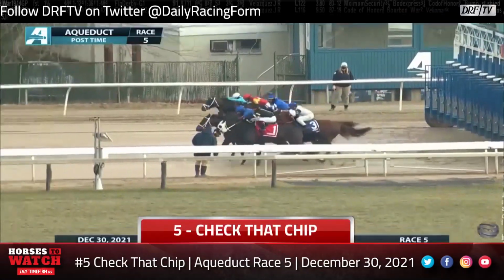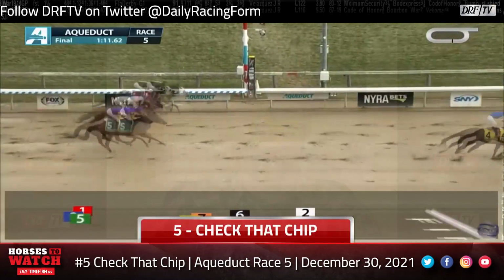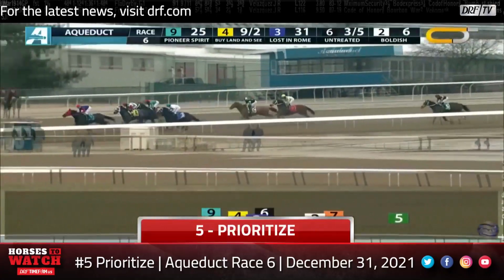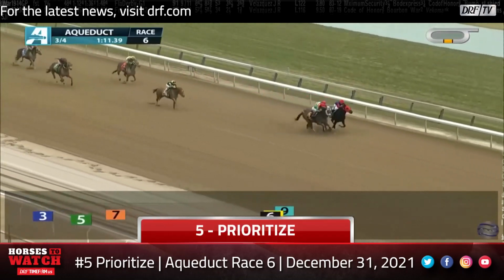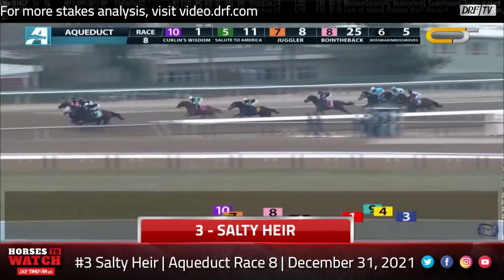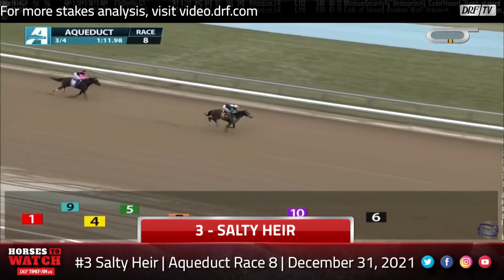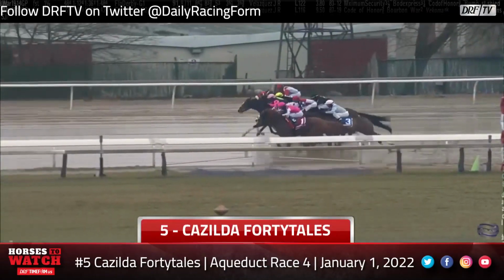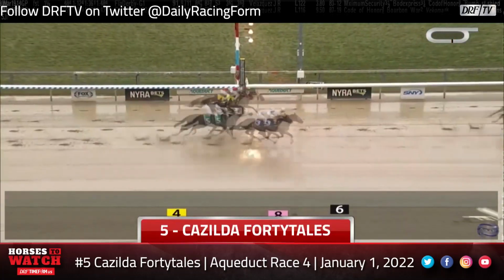Horses to Watch | January 5, 2022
On this week's Horses to Watch, David Aragona takes a closer look at horses from last week's racing at Aqueduct.